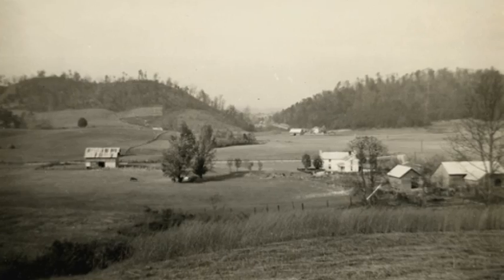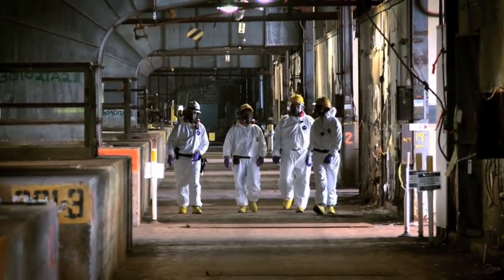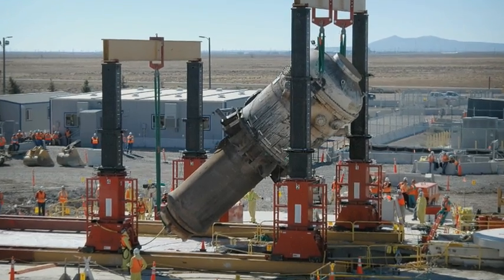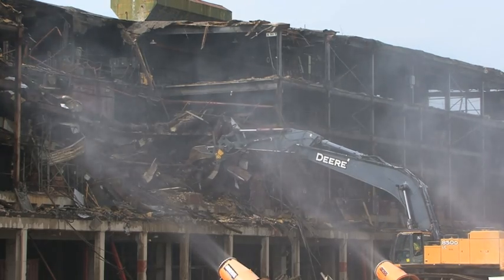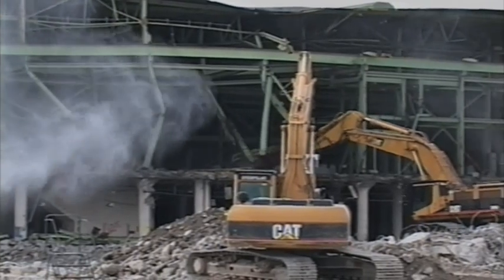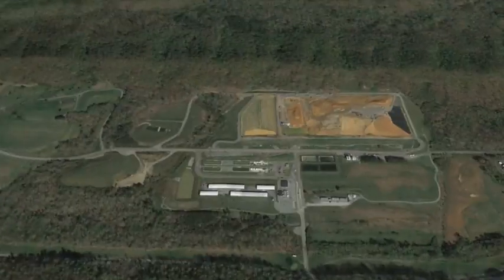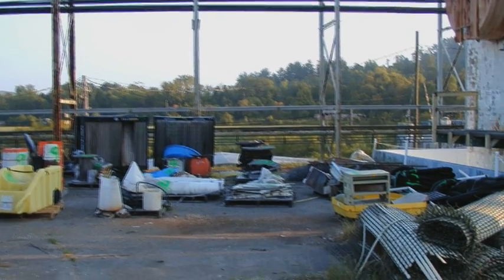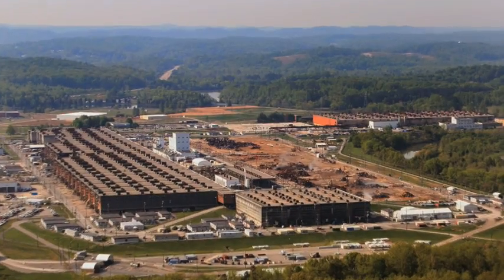Cleanup Accomplishments at the East Tennessee Technology Park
Cleanup accomplishments at DOE's East Tennessee Technology Park, the former Oak Ridge Gaseous Diffusion Plant, as of September 2013